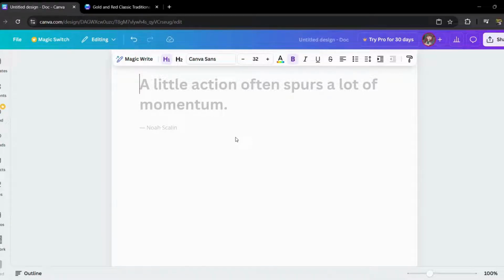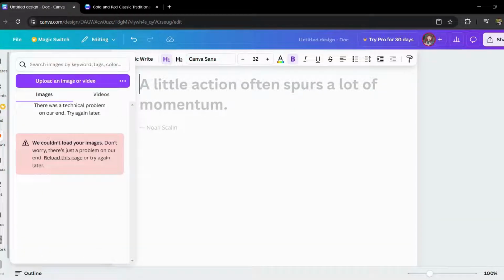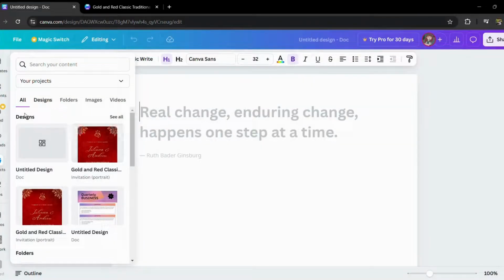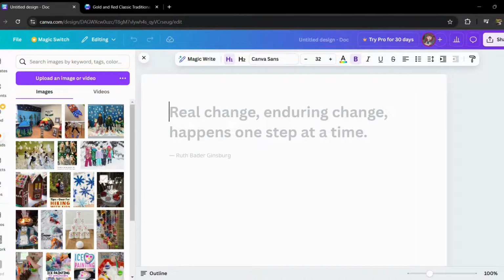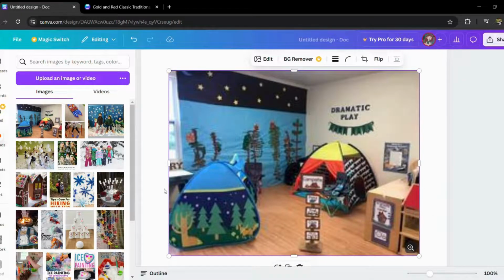How to Add Photos in Canva 2024?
Want to make your designs more vibrant and eye-catching? 📸 This tutorial will show you how to easily add photos in Canva, whether you’re using your own images or selecting from Canva’s photo library.